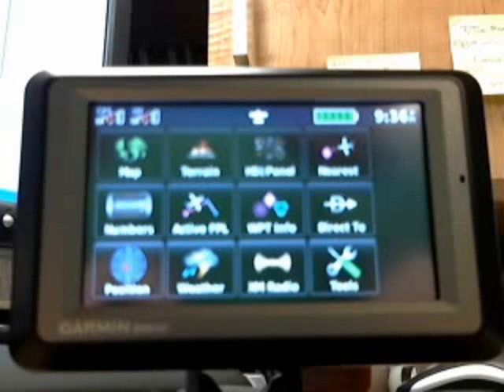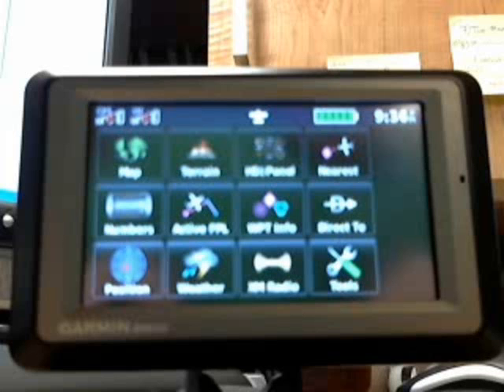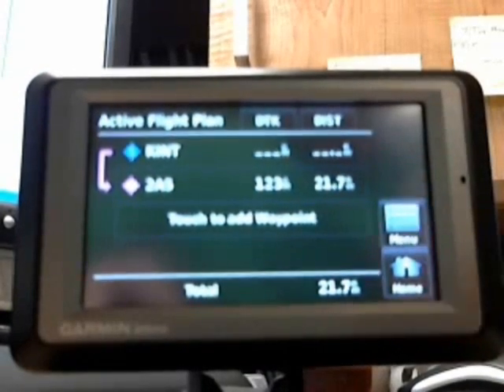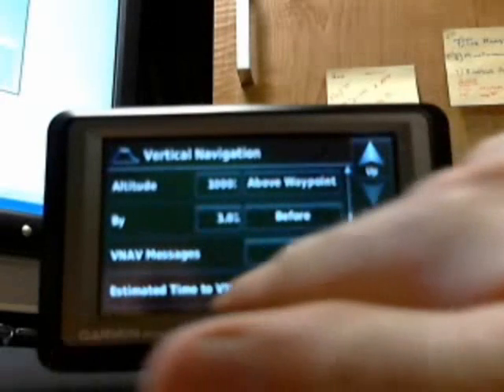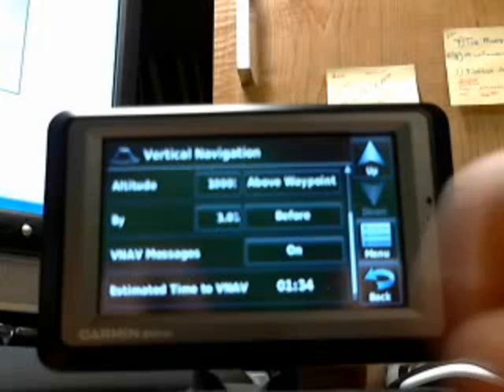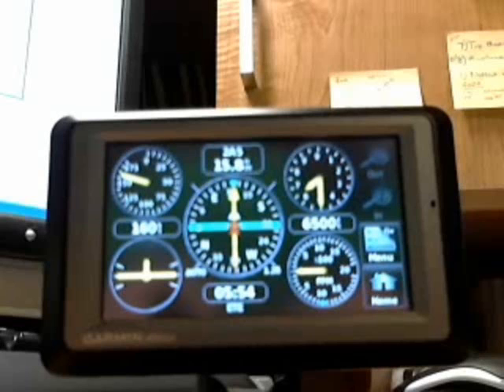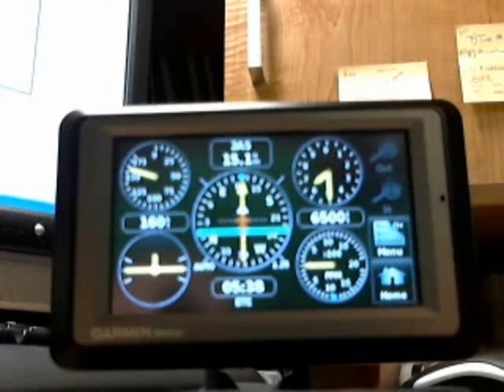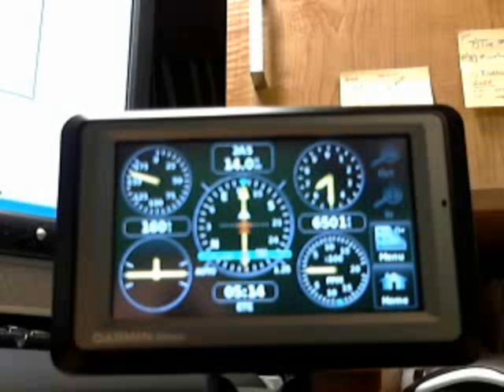Garmin Aera 560 VNAV demonstration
Simple video displaying VNAV function on the Garmin AERA 560